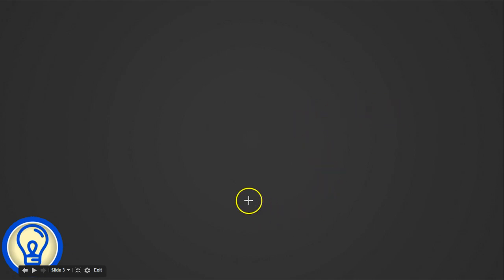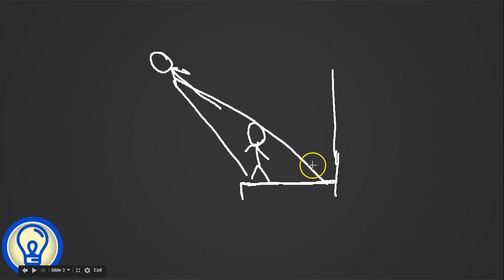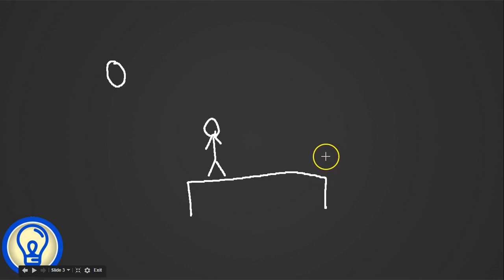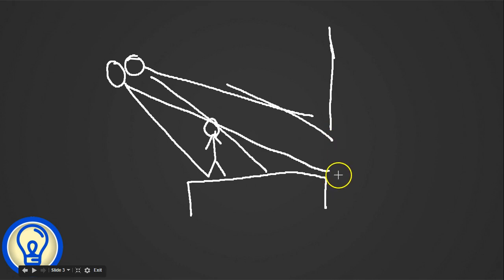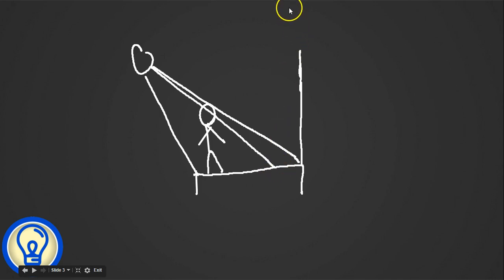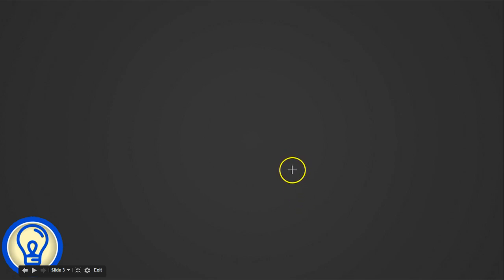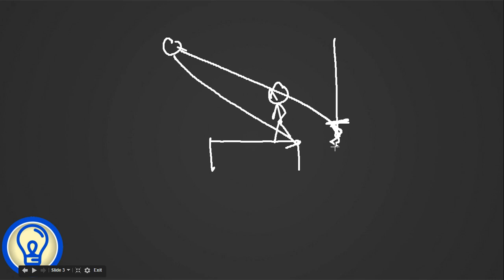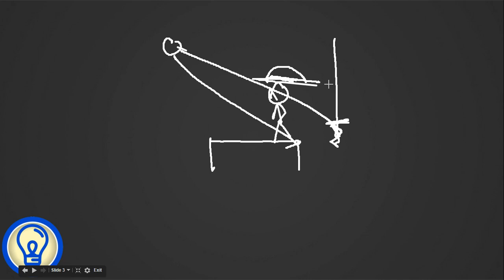How Do I Keep My Front Lighting Off Of My Set Design?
In this video, David from Learn Stage Lighting .com shows us some tips and tricks to keep our stage wash from washing out our set or rear screen.